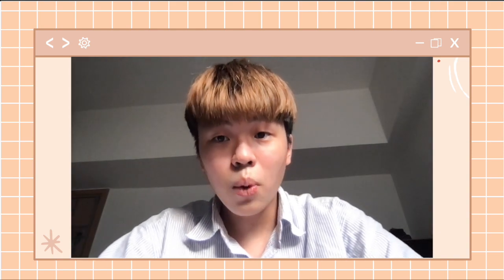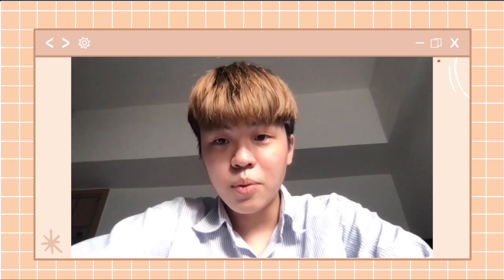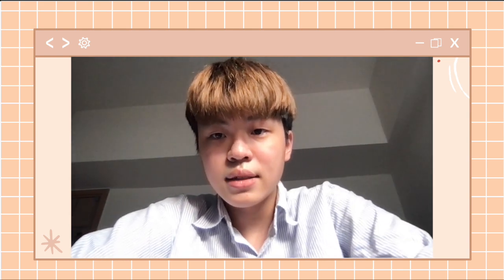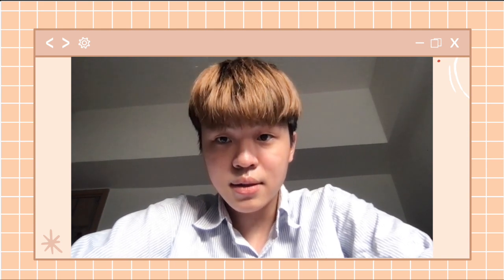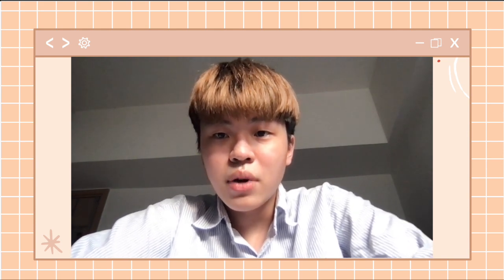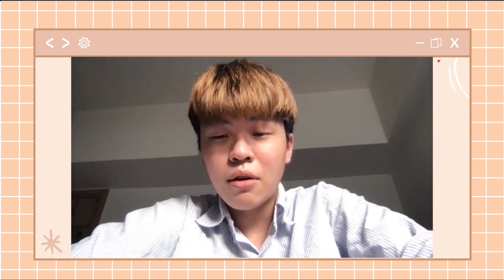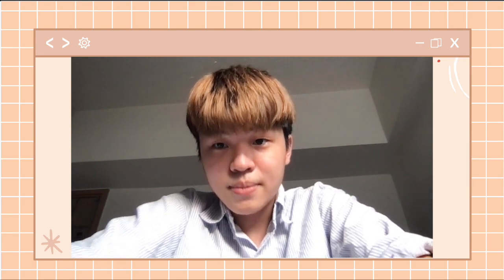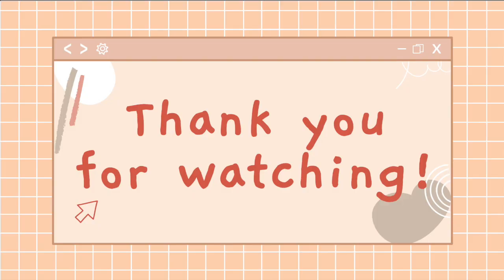CUHK MKTG2010 Masterclass MADketing by Weichern Tham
CLS for me!! Thanks!!